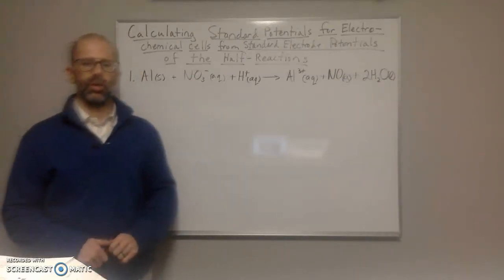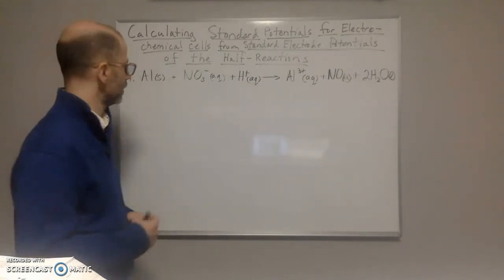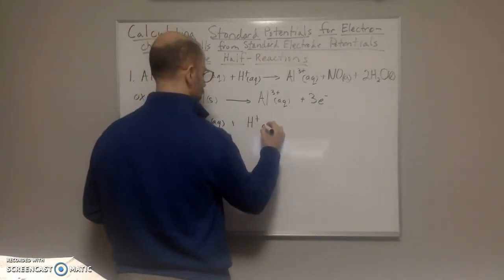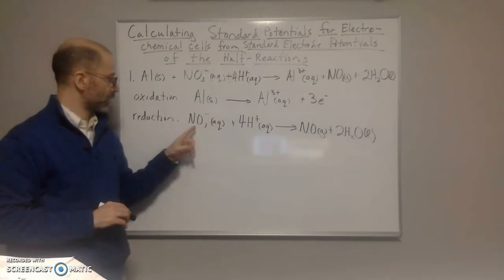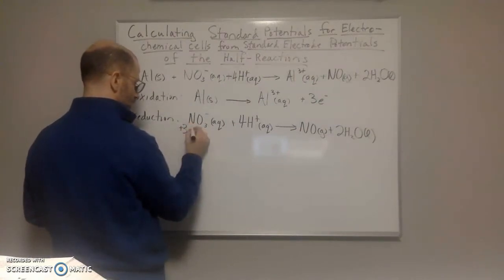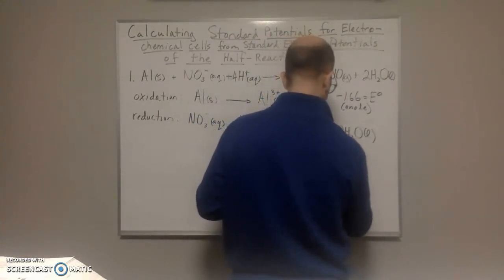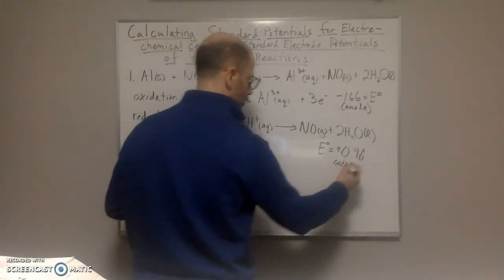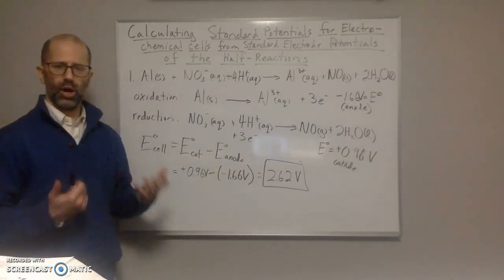Calculating Standard Potentials for Electrochemical Cells from Standard Electrode Potentials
In this video I show how to calculate the standard potential of an electrochemical cell by breaking down the redox reaction into its half reactions and using the standard electrode potentials.